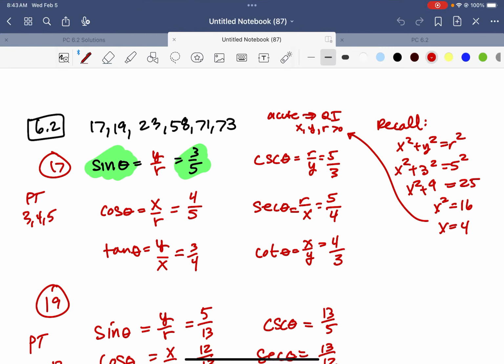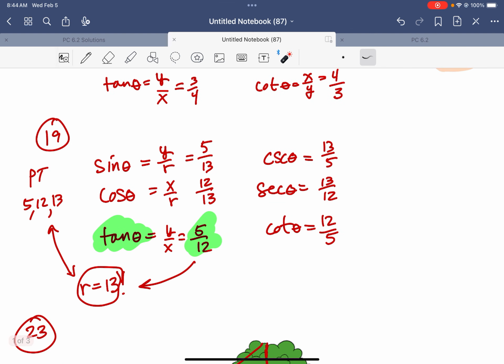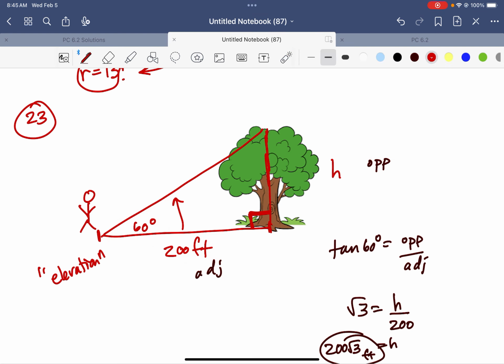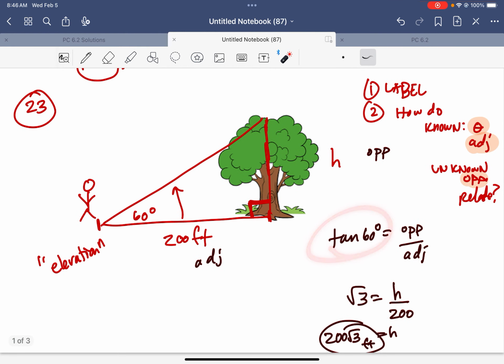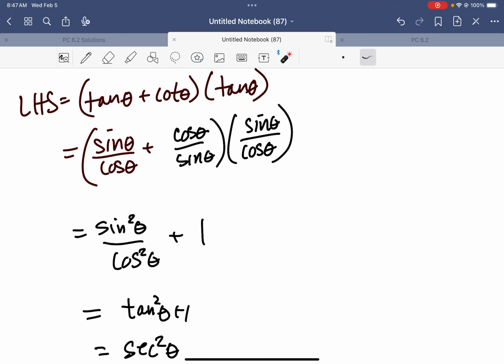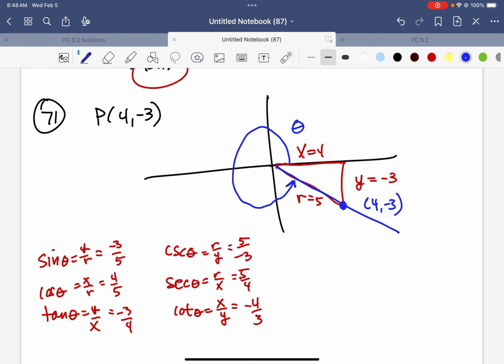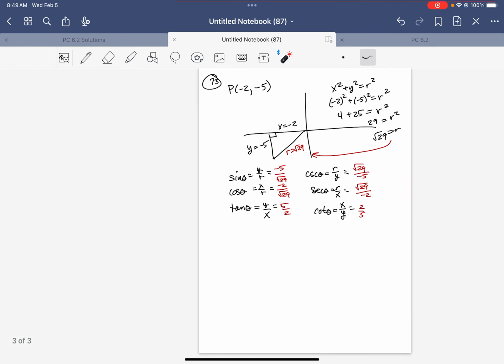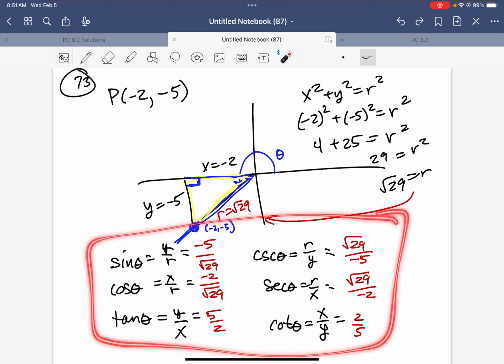6.2 Day 2 Video